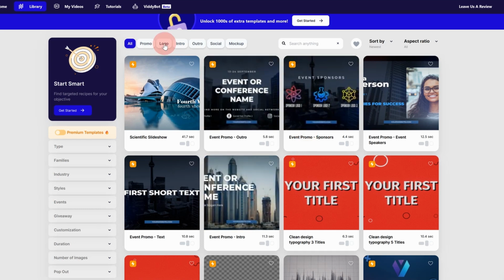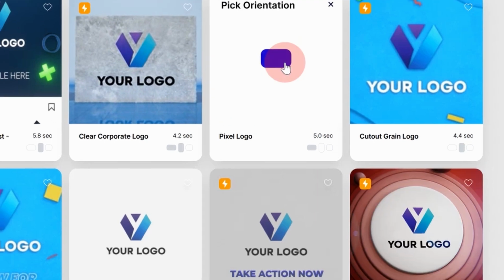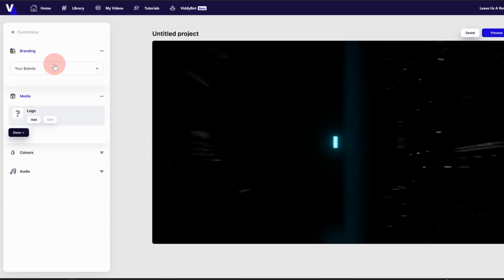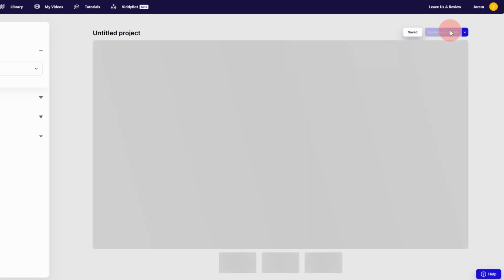Create Unlimited Intro & Outros for Your Online Courses and Videos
IMPORTANT NOTE: The lifetime deal is no longer a standard part of the Viddyoze offering.

In this quick tutorial, you'll learn how to create a simple and professional intro and outro for your course videos. These short branded clips help you make your lessons feel more cohesive and polished—without needing expensive editors or templates.

I’ll show you how I create mine using tools like Adobe Express or Canva, and how to keep it clean and minimal so the focus stays on your content. This small step can make a big difference in how professional your course feels to your students.

You don’t need to be a designer—just follow along and you’ll have your own branded intro and outro ready in no time.

📦 Want to create online courses and digital products based on your knowledge? Check out the full updated Masterclass soon!

About this Channel:
Success is Made (SuccessisMade.com) is designed for entrepreneurs eager to grow their online business. Want to build an impactful brand, launch a high-converting website, or master sales funnels? Or maybe you’re ready to succeed with Google Ads, Facebook Ads, and traffic strategies? You’re in the right place!

I'm Joram, founder of SuccessisMade.com and DrFunnel.com. Over the past few years, I've launched multiple online businesses—spanning e-commerce, blogs, and brands. My team and I now manage 20+ websites and sales funnels.

I’m here to share my expertise and give you the resources to kick-start your business journey. From free guides on SEO, Copywriting, and Funnel Building to support for launching your brand or product—even if you don’t have one yet—let's make it happen together. Need a website or sales funnel done for you? Reach out!

With over 20 years in Retail, e-Commerce, and Online Marketing, I know what it takes to make your online business work and stand out.

Get ready to create a thriving business with clarity and focus. Success is Made!